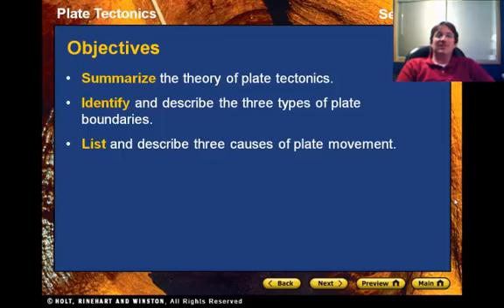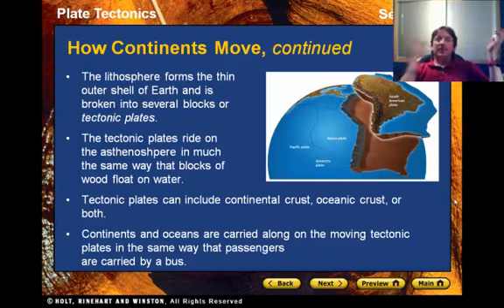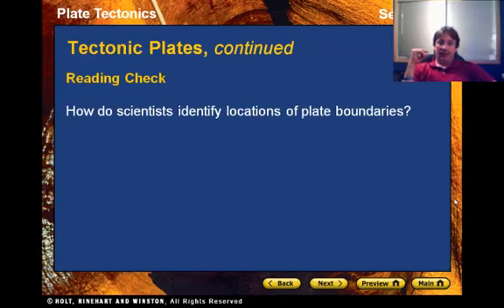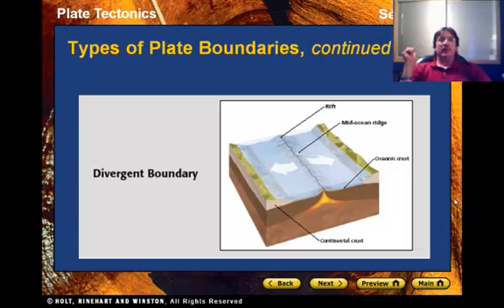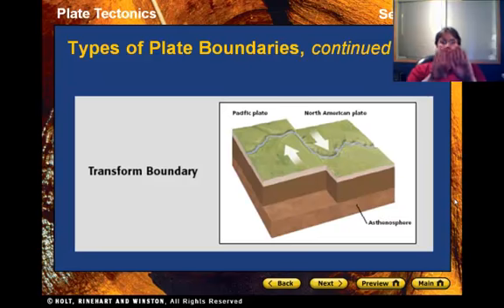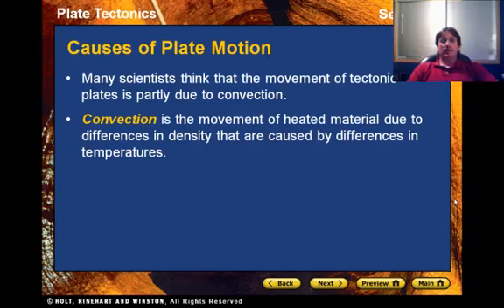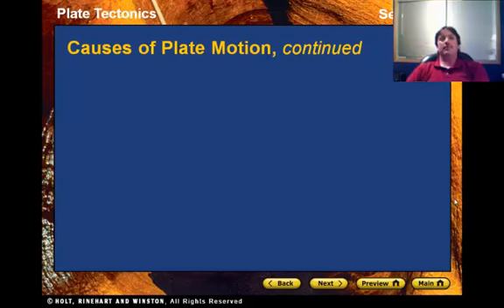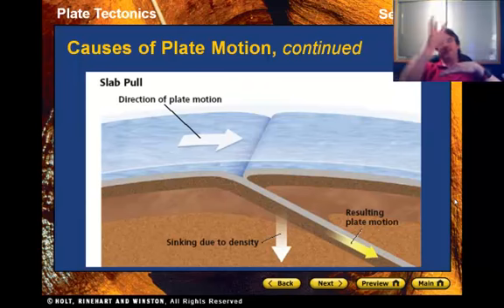Chp10 Sec 2 Notes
Chapter 10, Section 2 Notes